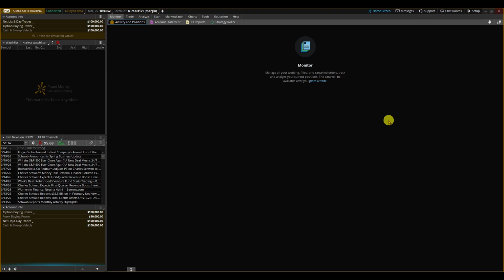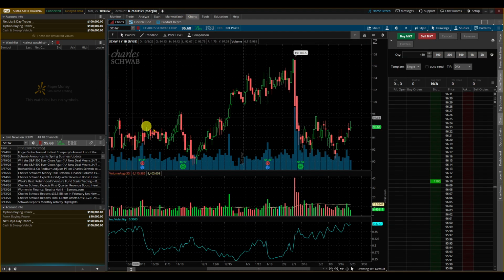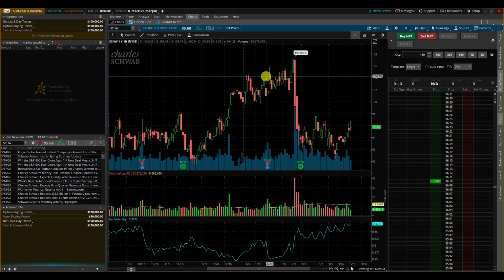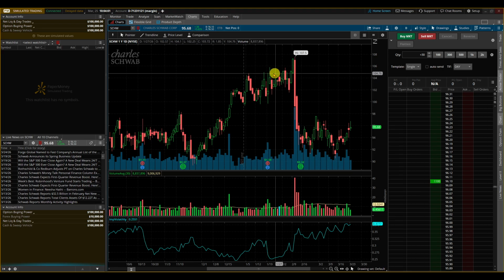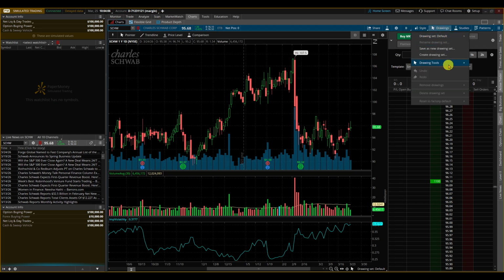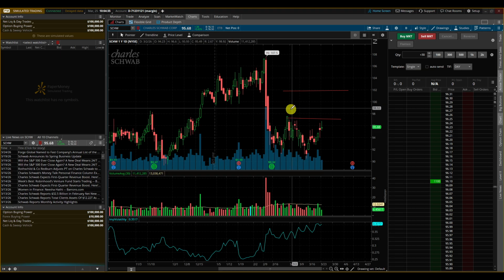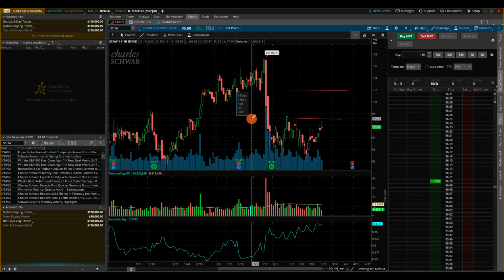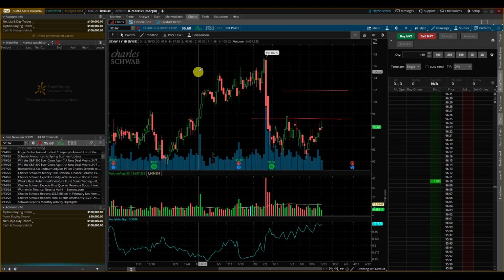How To Draw Horizontal Line In ThinkorSwim (2026) (Best Method)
In this video, I’ll show you how to draw horizontal line in ThinkorSwim step by step. This ThinkorSwim horizontal line tutorial is perfect for beginners who want to improve their charting skills and understand how to mark key price levels.

You’ll learn how to use ThinkorSwim drawing tools to add horizontal line ThinkorSwim chart, mark support and resistance ThinkorSwim, and apply basic ThinkorSwim technical analysis tools. I’ll also walk you through how to set price level ThinkorSwim and make your charts cleaner using the ThinkorSwim line tool guide.

Whether you're just starting with the ThinkorSwim platform tutorial or looking to improve your ThinkorSwim chart setup, this video will help you confidently use ThinkorSwim indicators and drawings for better trading decisions.